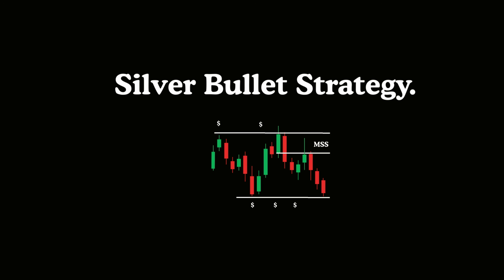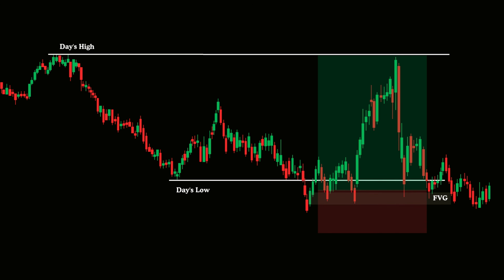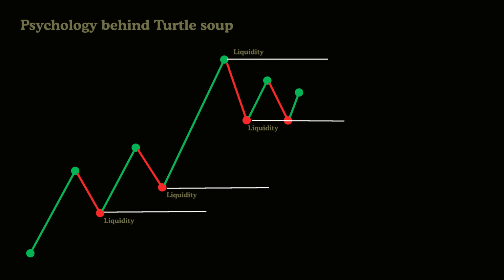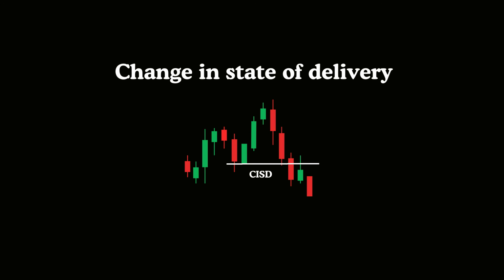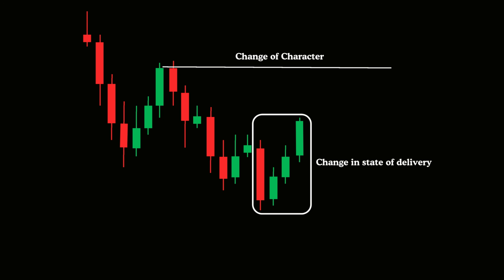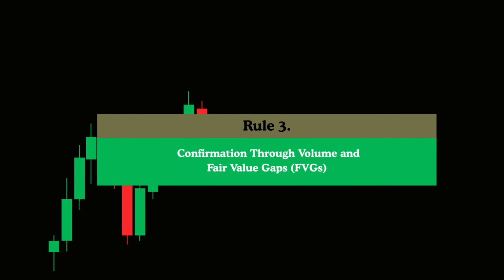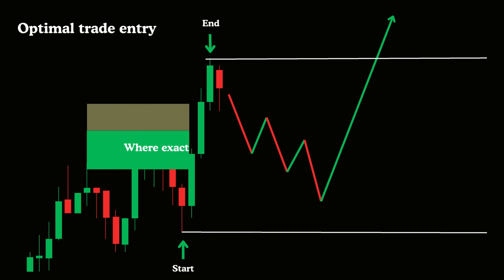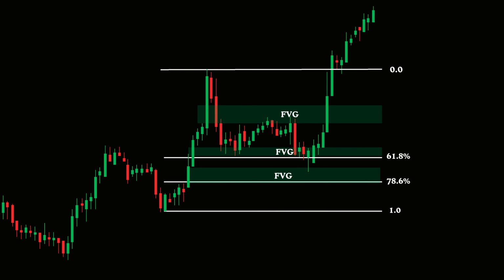ICT Setup – Top 4 ICT Trading Strategies Explained!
Best Smart Money Concepts Explained | Master Price Action Trading Like a Pro
Or alternatively, a few variations depending on your content style:
🔥 High-Impact Options:
Smart Money Price Action Masterclass | Top Trading Concepts Simplified
Smart Money Secrets REVEALED | Best Price Action Trading Techniques
How Smart Money Really Trades | Price Action Concepts You Must Know
Smart Money Concepts 101 | The Ultimate Guide to Price Action Mastery